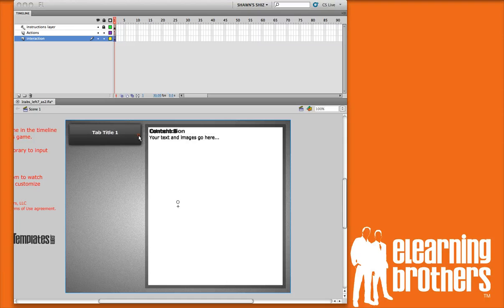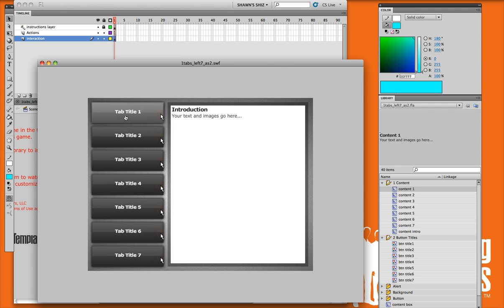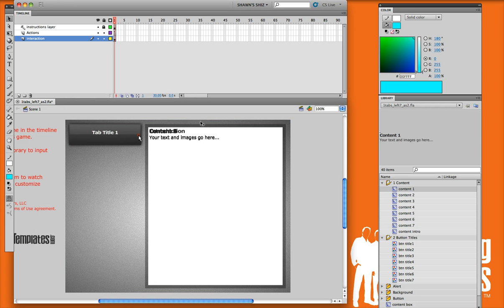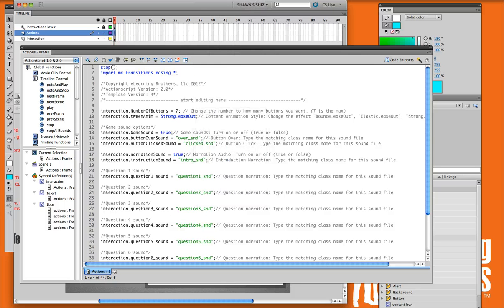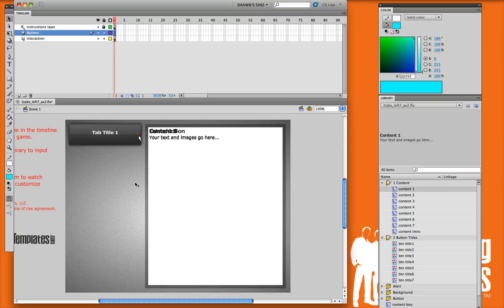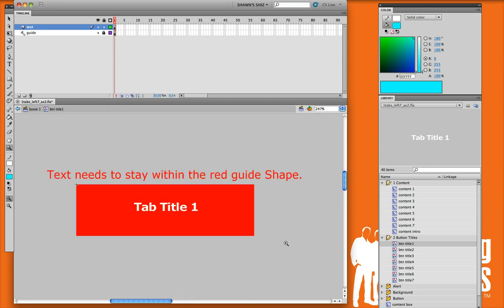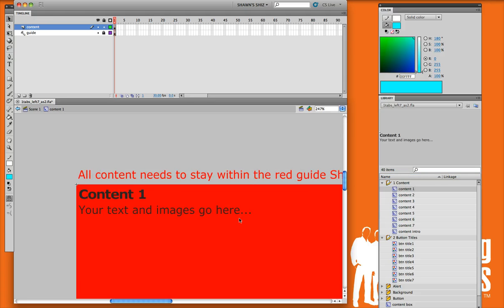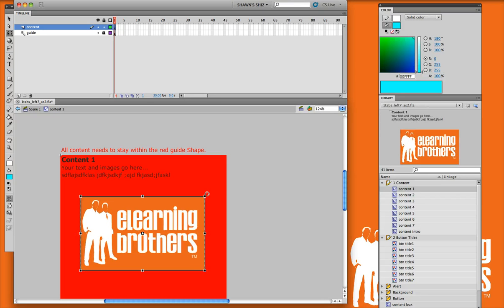Getting started with the Flash eLearning Interaction templates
Learn how to start using the flash interaction templates.